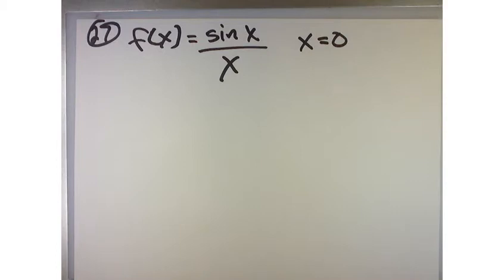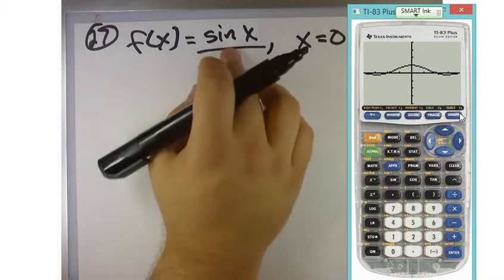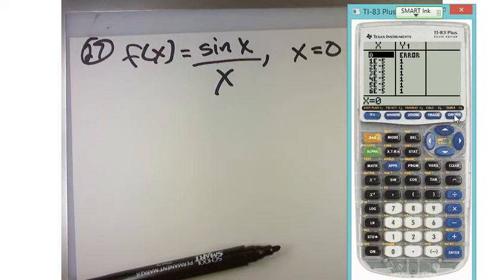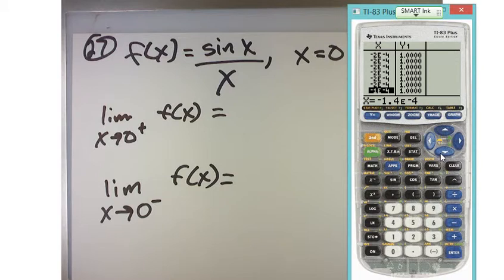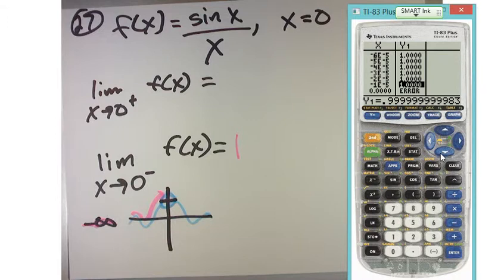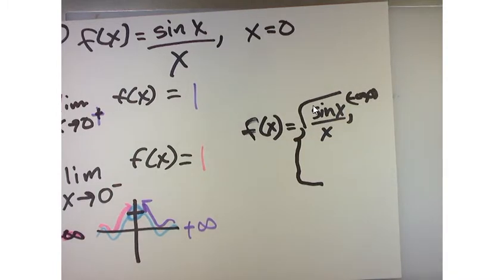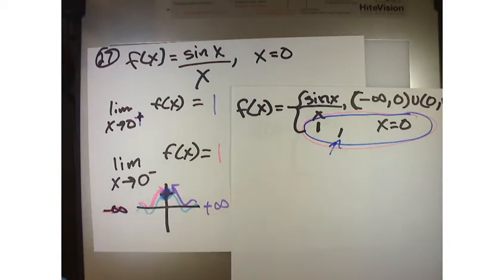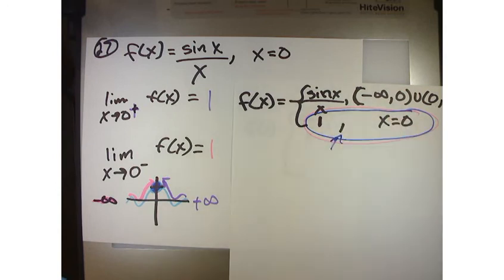AP Calculus 2 3 Continuity at a Point HW